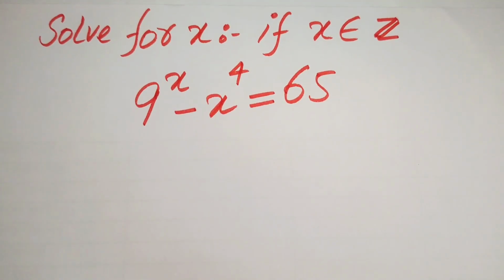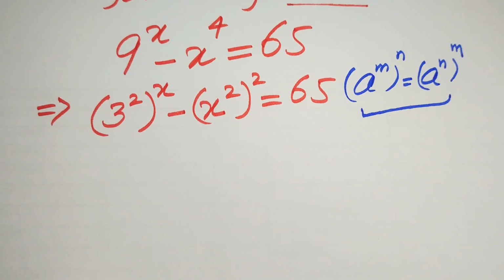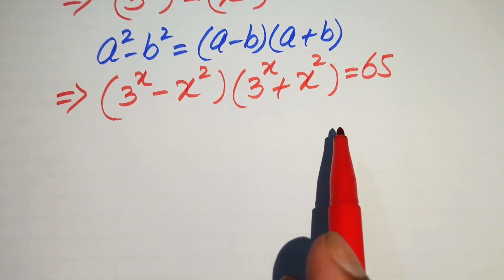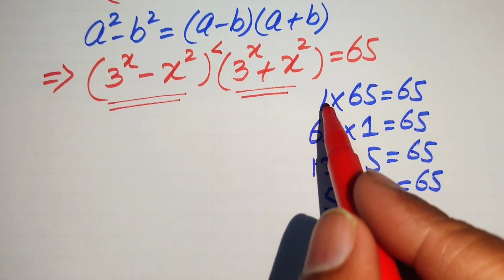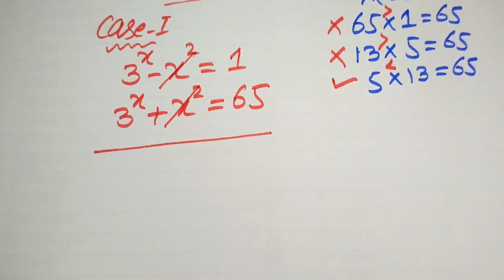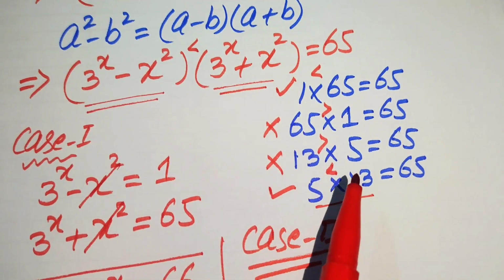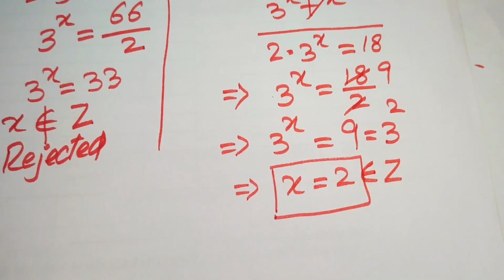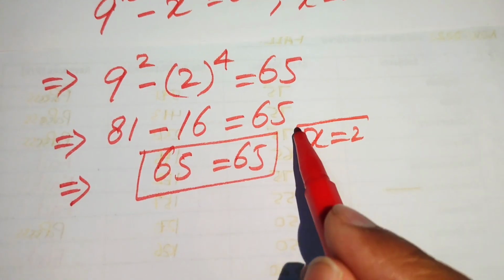Harvard University Entrance Test